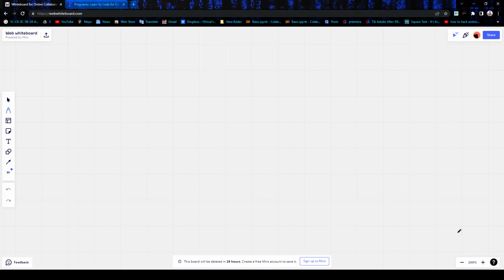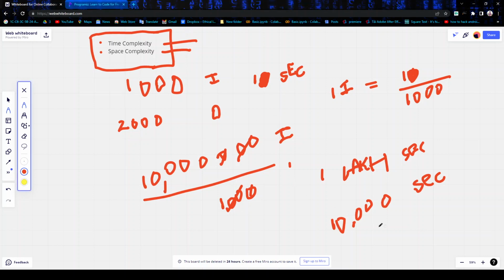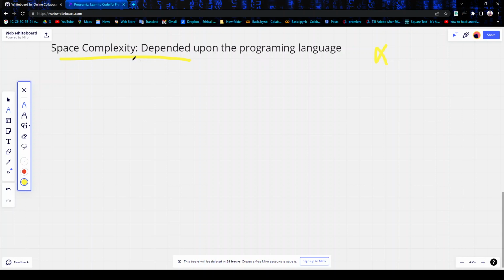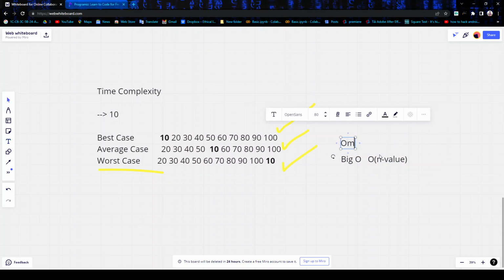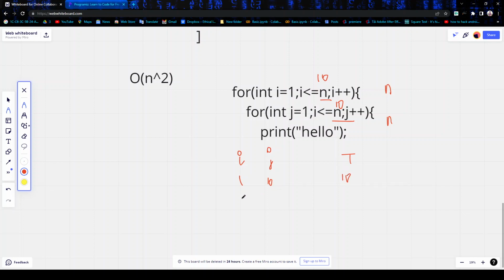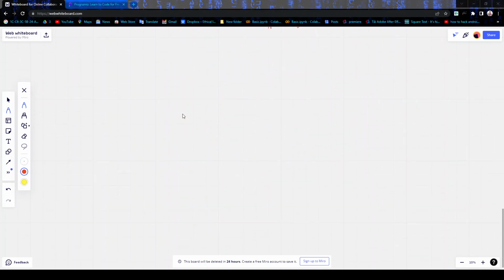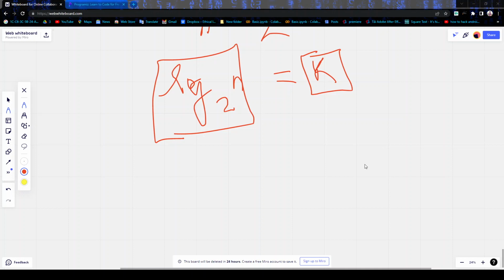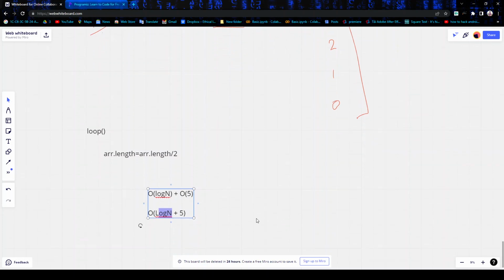What is Time and Space Complexity in Data Structures & Algorithms? Get 100% Practical Training.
Learn the basics of DSA (Data Structures and Algorithms).
What is Time Complexity & Space Complexity?
Where is time complexity and data structures used?

Ace your placements with our 100% Live-Online and Offline Certified Training by Industry Experts.

Become beginner to master in Data Structures and Algorithms by joining our DSA Training in Chandigarh Mohali Panchkula.
Trusted by thousands of students and recommended by professionals.

What is O(n), O(logn) O(n^2)?
What is big O notation in Data Structures?
Who provides Data Structures Training in Chandigarh Mohali Panchkula?
What is Data Structures and Algorithms with Examples?
How to calculate time complexity of a code in java?
How to calculate space complexity of an algorithm in java?
How to calculate the time complexity of a given data structure?
Best Data Structures Training in Chandigarh?
Best Data Structures Training in Mohali?
Best Data Structures Training in Panchkula?

Hurry Up!